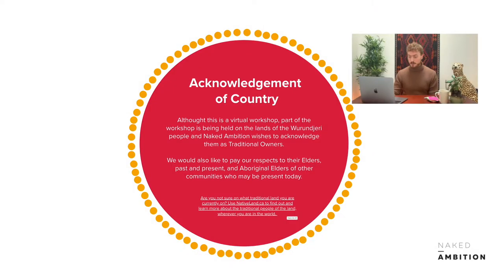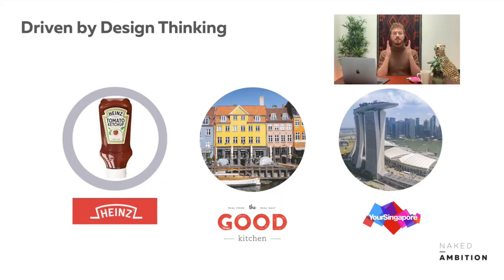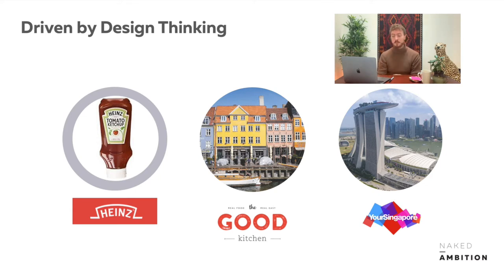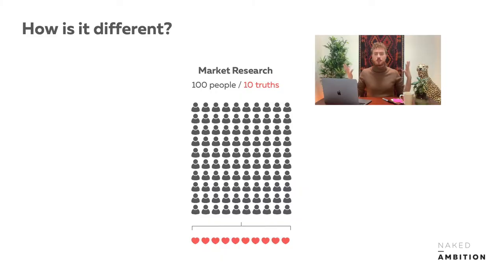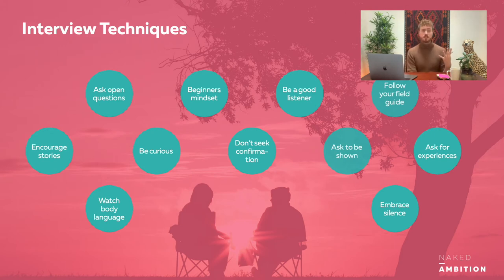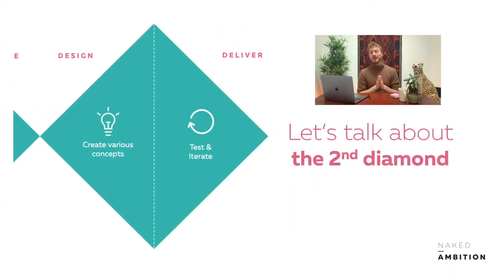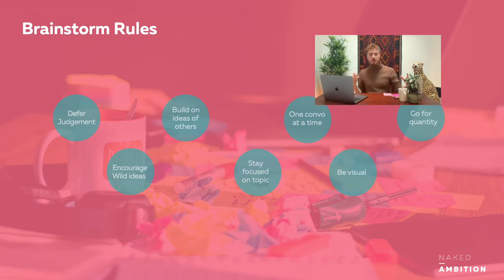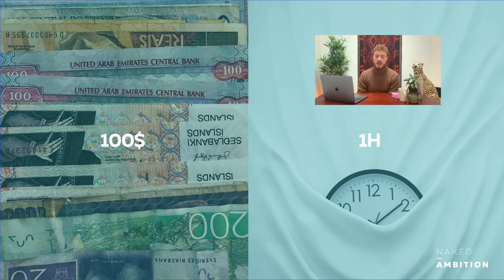Design Thinking Webinar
This video is the first part of the Design Thinking Bootcamp from Naked Ambition. In this video you will be guided through the basics of Design Thinking. We will address the Design Thinking method, mindsets and discuss some case studies relevant for your context of work.